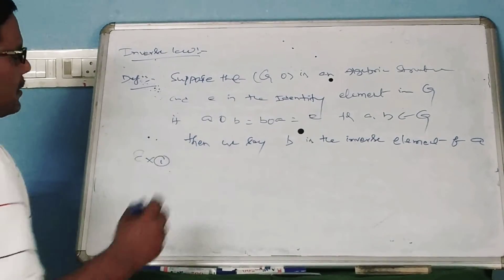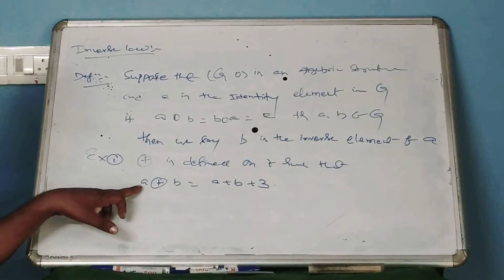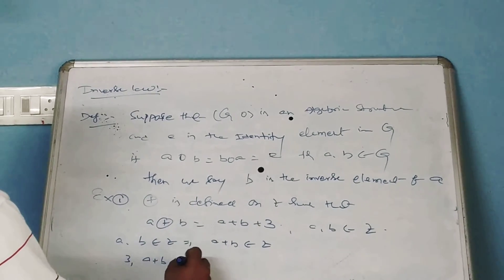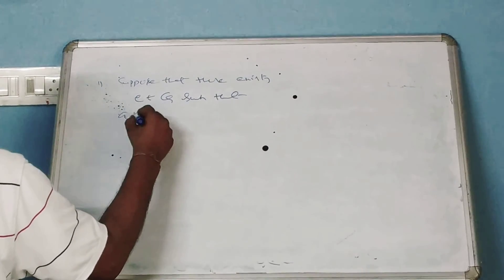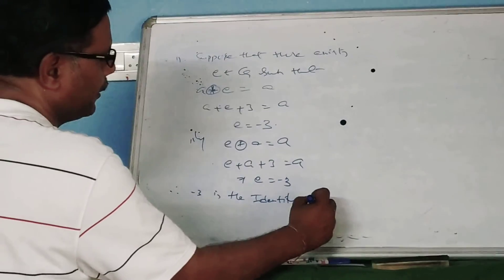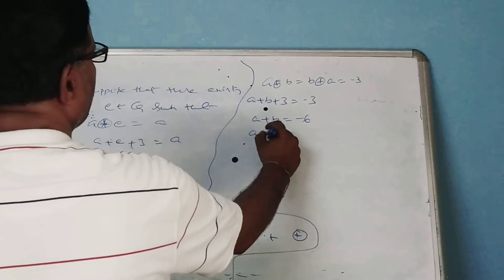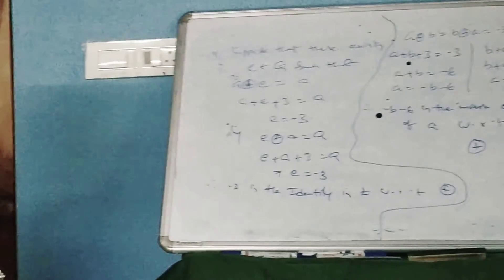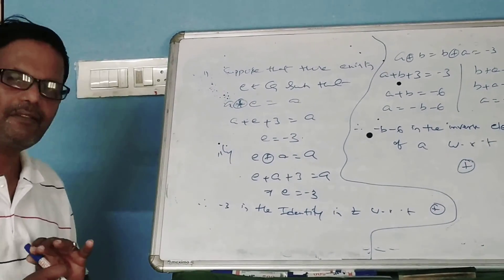Part:- 3 Inverse law in group Theory in English by Sridhar Patnaik